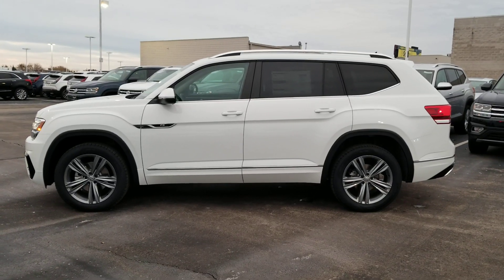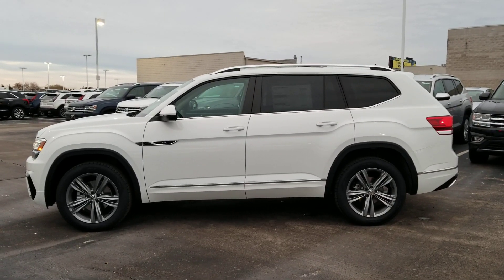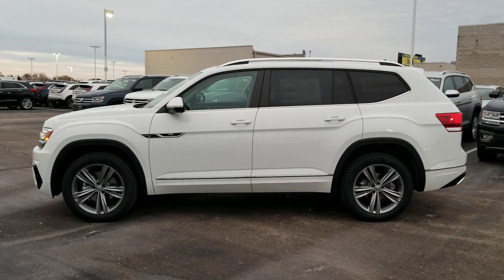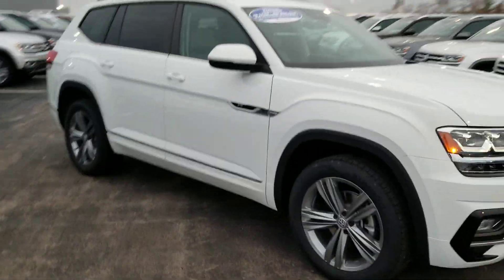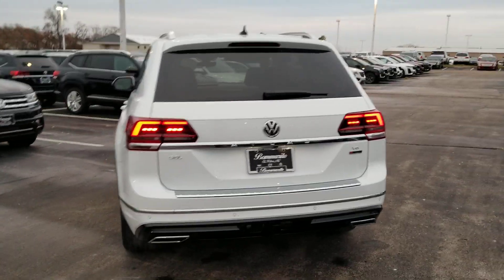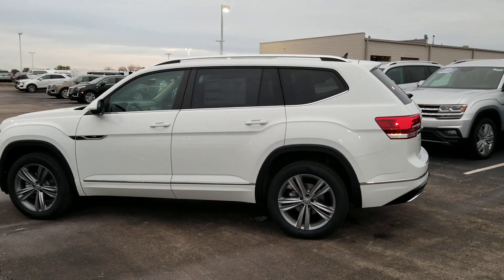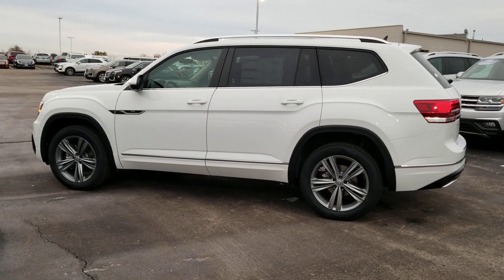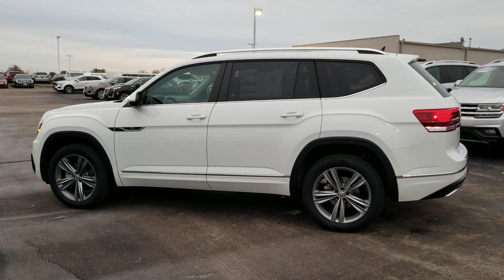2019 VW Atlas 3.6 SEL R-Line. Pure White/Shetland interior. Hottest VW on the lot.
The most popular Volkswagen on our lot.